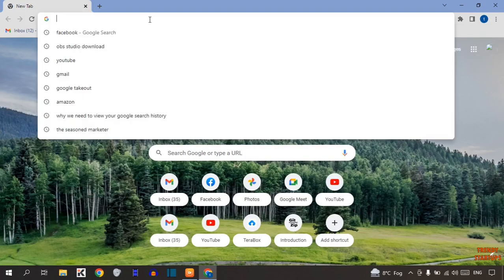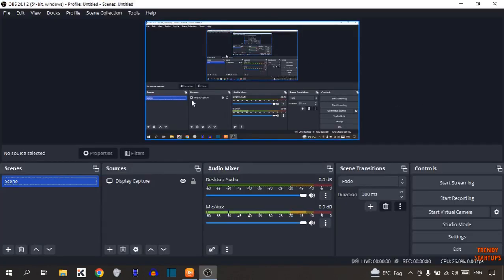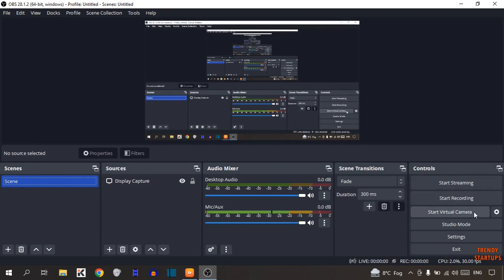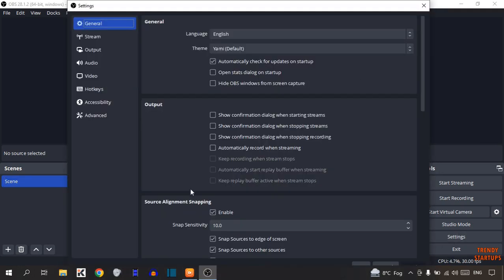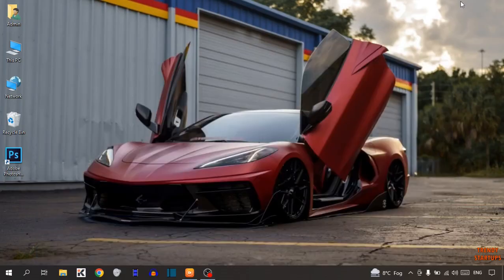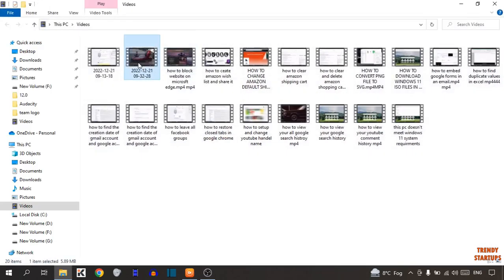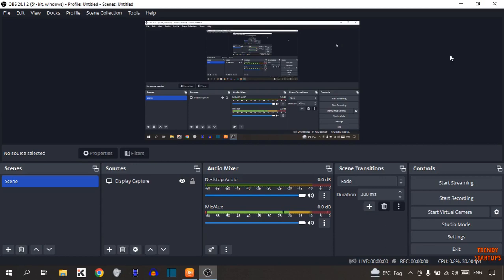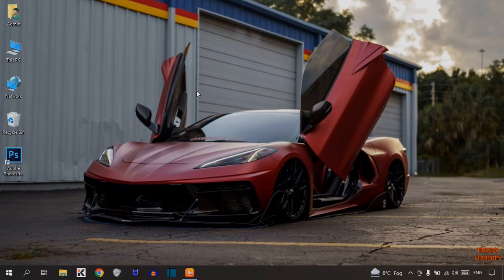✅ How to use OBS for Screen Recording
Solved - How to use OBS for Screen Recording - Use obs studio to record screen

Hi Guys, In this video I will show you How to use OBS for Screen Recording.

I hope, This video will help you. So keep watching this video to use OBS for Screen Recording and if you want more of these little tips and tricks, then please do subscribe to our channel and give a thumbs up.